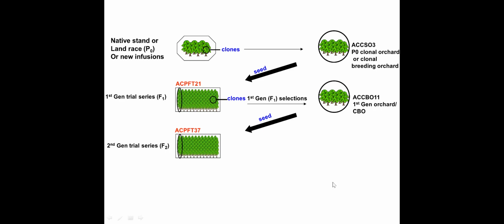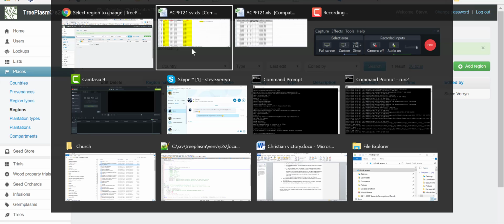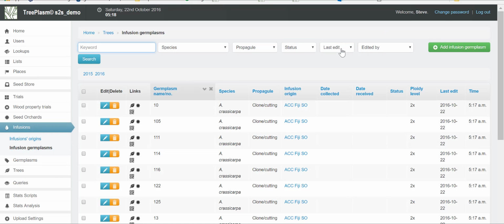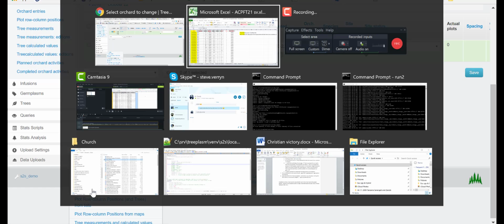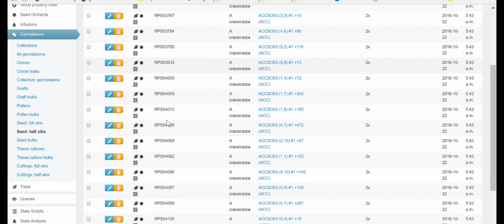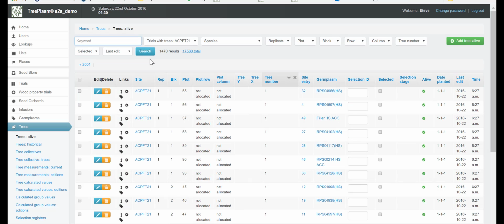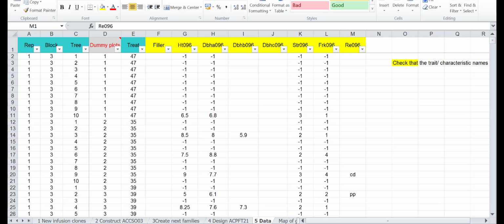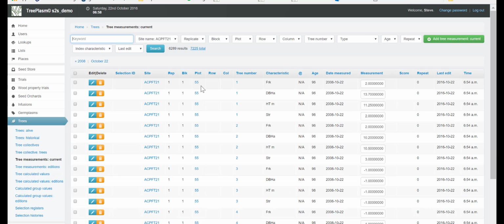1 Upload of New Infusion clones-_ Clonal Seed Orchard-_Progeny Trial and measurement data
Here we upload new infusion clones which are placed into a clonal seed orchard and then seed is generated from that orchard for a progeny trial, from which measurement data is collected and uploaded.

There is a following video which describes making second generation selections in the latter trial and forming the next generation progeny trial.

This video was made with the 2016 release of TreePlasm. The latest release of TreePlasm has enhancements which may affect the appearance of certain windows.  Note that the newest release of TreePlasm facilitates the upload of fillers and blanked trees, which are then associated with the tree position (rather than a tree measurement).